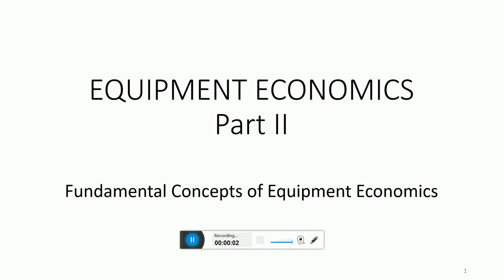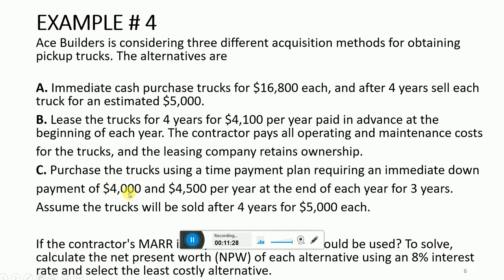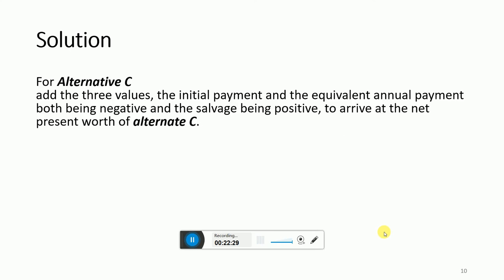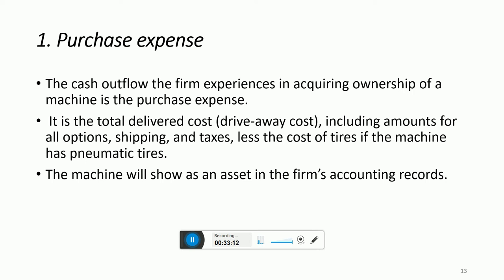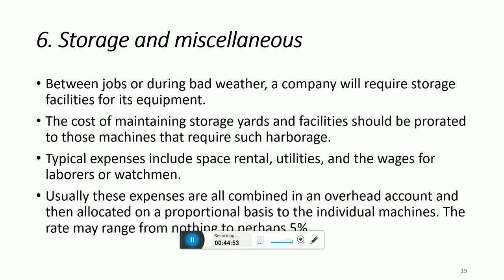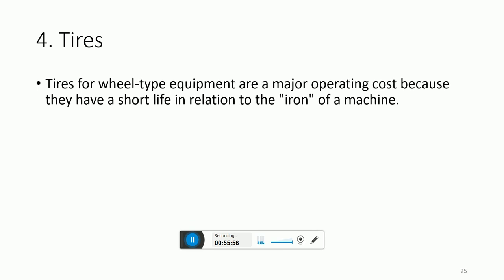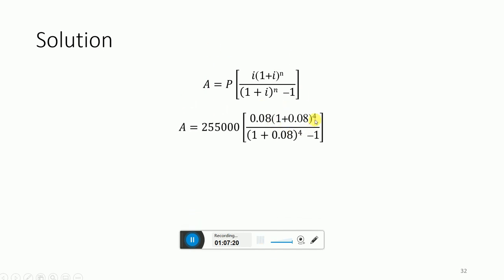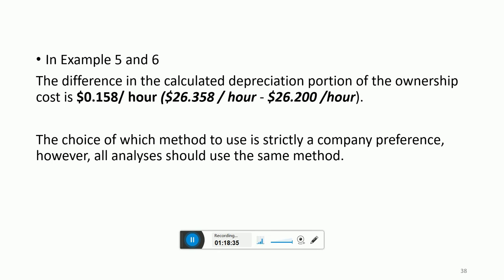Equipment Economics 2 - Fundamental Concepts [Economic Decision Analysis]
Fundamental Concepts of Equipment Economics (Part 2)

- Evaluating Investment Alternatives
- Discounted-Present-Worth Analysis
- Elements of Ownership Cost
(Salvage Value, Depreciation, Repairs and Overhauls, Insurance, Storage and miscellaneous)
- Elements of Operating Cost
(Fuel, Lubricants, filters, and grease, Repairs, Tires, Replacement of high-wear items, Bidding and Ownership costs)
- Replacement of high-wear items
- Numerical Problems